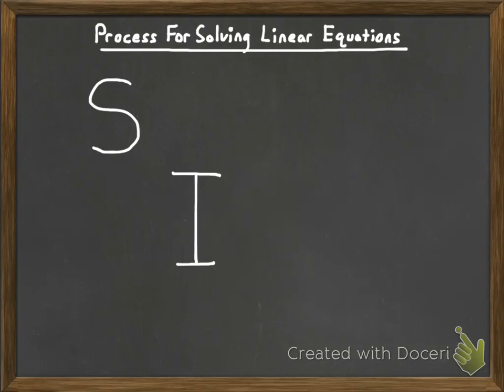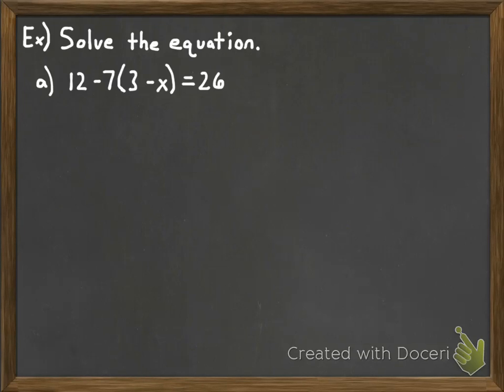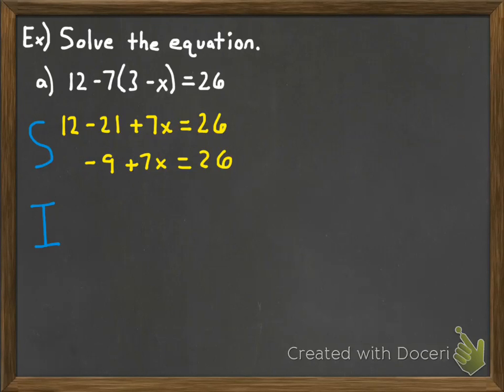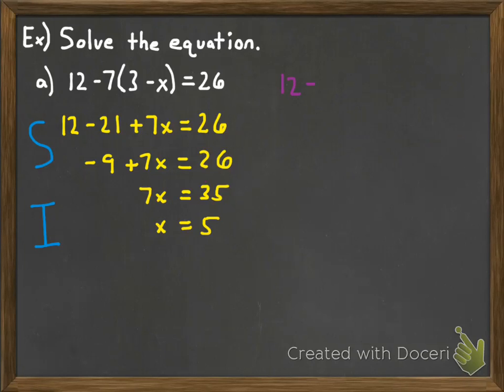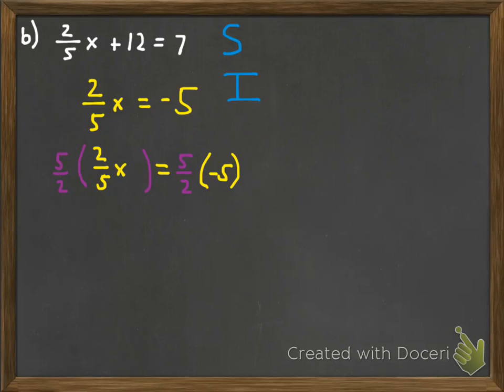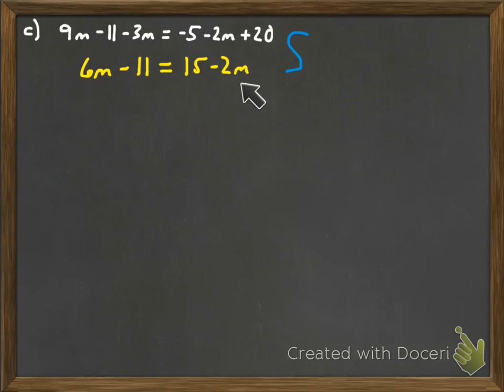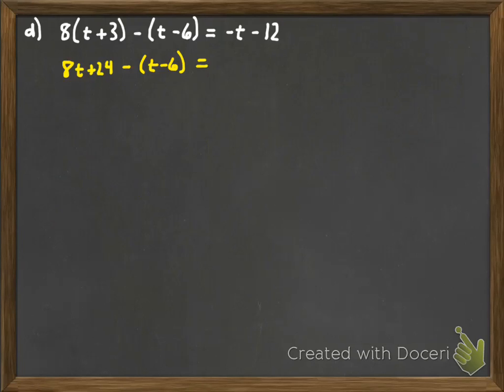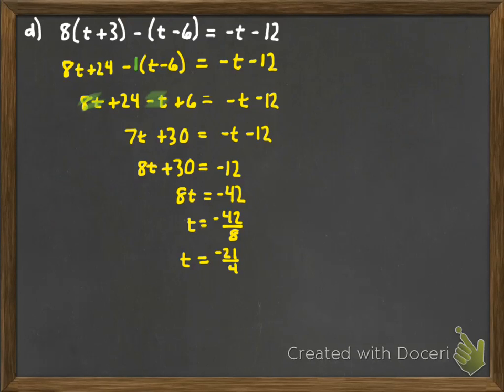Solving Linear Equations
Section 1.3 - You will learn to solve linear equations with variables on one or two sides.